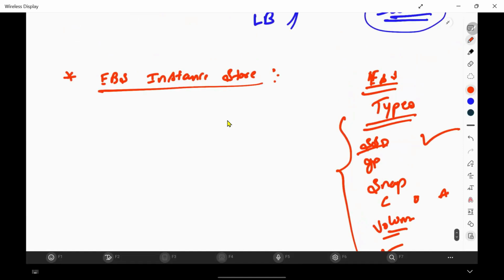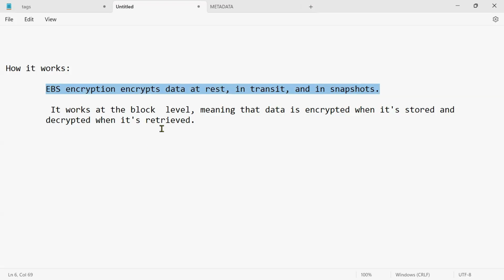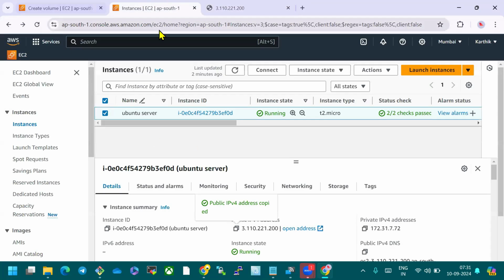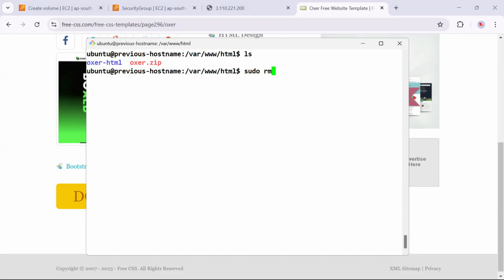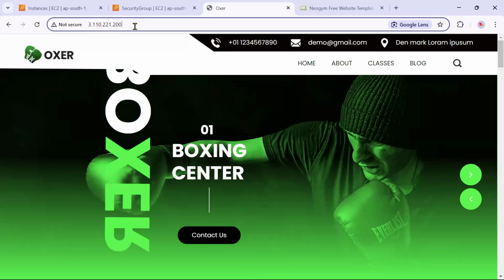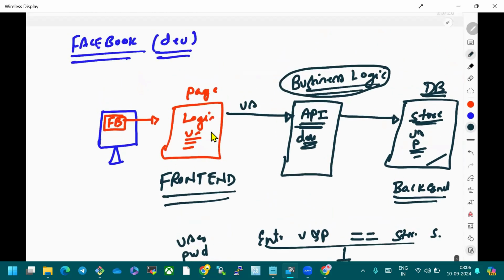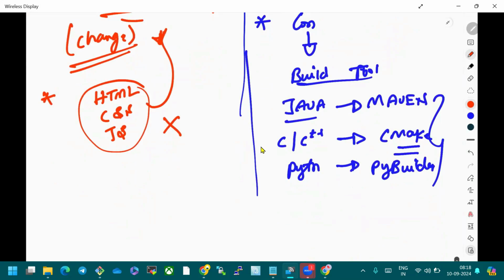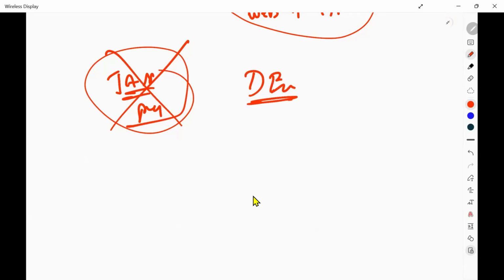AWS Tutorials | Amazon EC2 Tutorial | What Is Webserver,Application Server Instance Store|Session-6